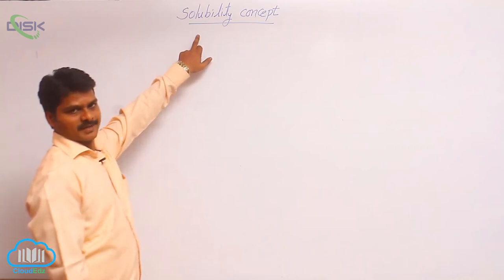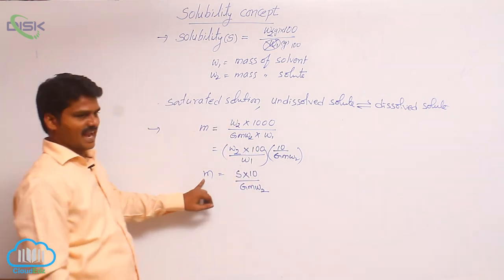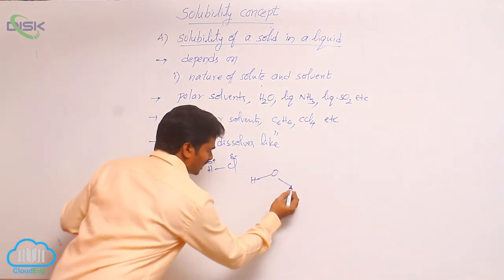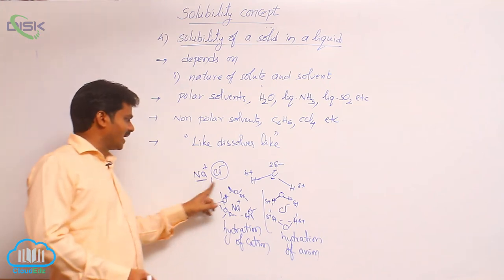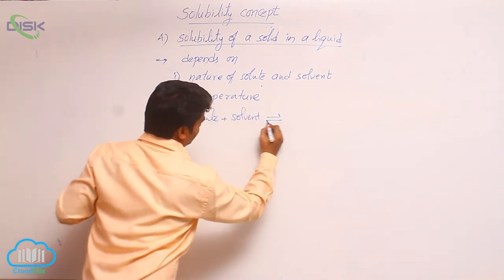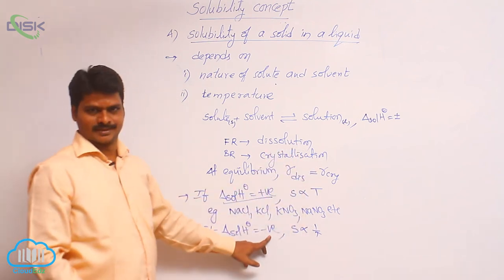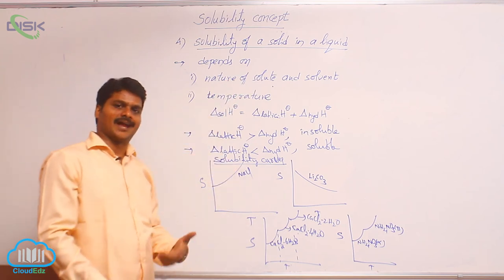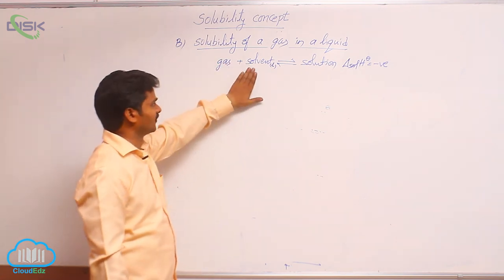Solubility || Solubility 1 || Disk Telangana